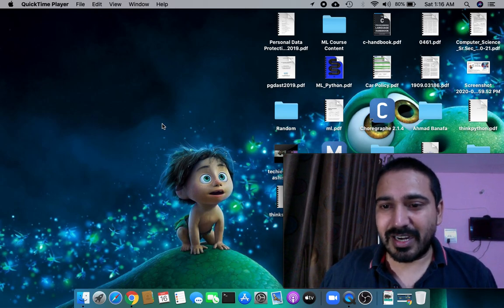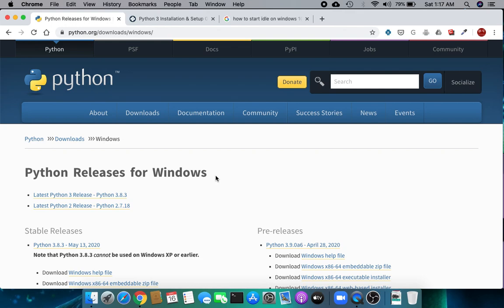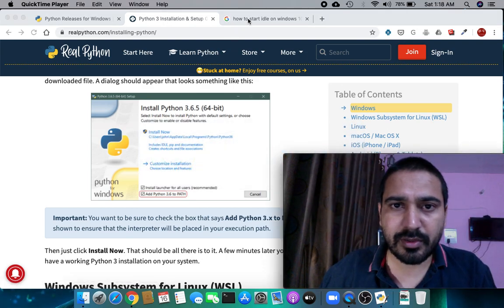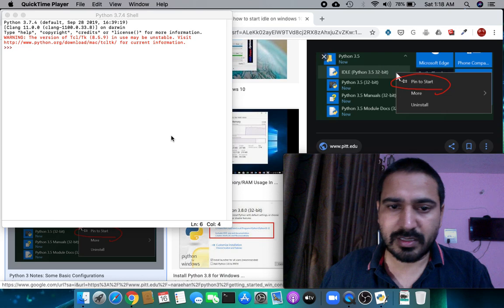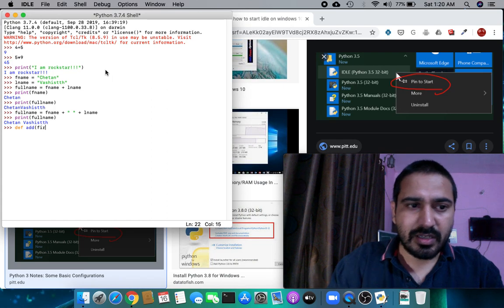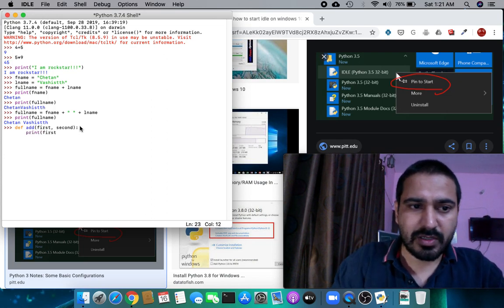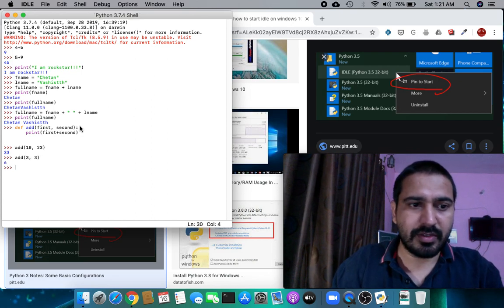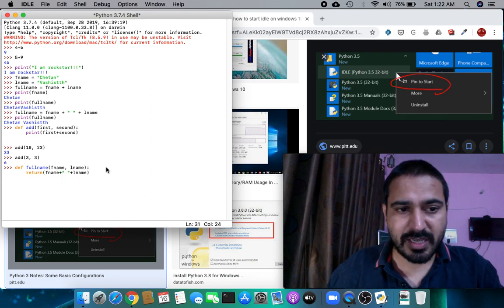Getting started with Python without any programming experience | CBSE Class 11th CS.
Python IDLE is a great interactive shell and it is a good playground for absolute beginners with no programming experience.
This is first lecture for CBSE class 11th CS curriculum and we are learning Python programming fundamentals here.
Homework: Write functions to add, subtract, divide and multiply two numbers by using python IDLE.
Post your code in the comments.
Also post your queries and suggestions, so that I can help you better.

If you are facing problem in installing Python on your machine then please check the link below or write your problem in the comment.